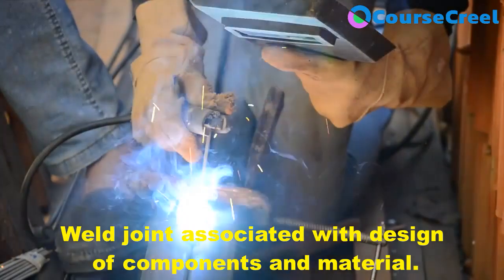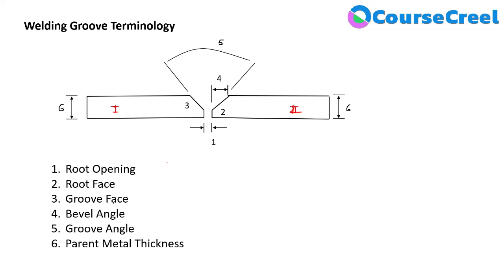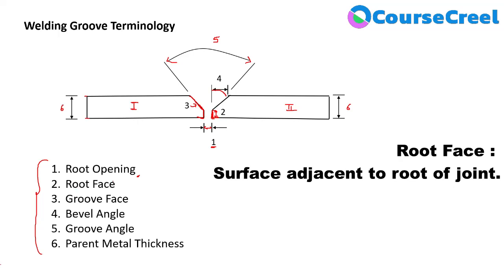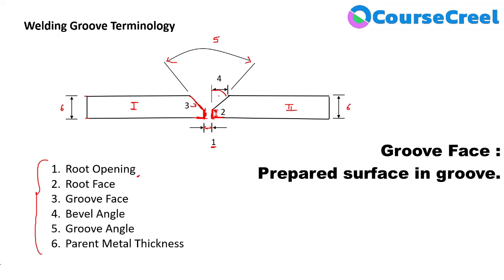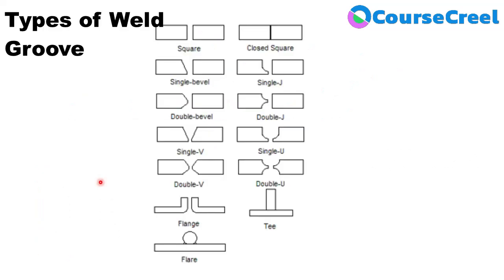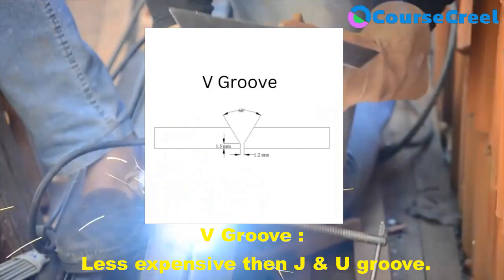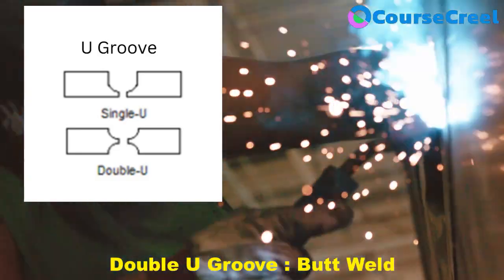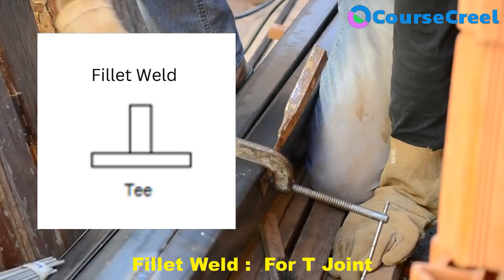Weld Joint Design || Welding || Manufacturing Process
Learn about Weld joint design and weld groove terminology..

Manufacturing processes consist different types of processes which create a product, part or assembly with the help of tools and technologies. For eg. Casting, Forming, Cutting, Joining etc.
Welding is one of the important manufacturing process which used to join metals and form a complete product or assembly.

In this video we are going to learn about concept of basic terms of weld joint design and weld joint terminology as well as design aspect for different types of joints to experience the practical significance of welding. Welding is a secondary manufacturing process which is used for joining. Welding is performed to join base metals with the application of heat and with or without application of pressure. There are are five types of welding joints i.e. butt joint, lap joint, corner joint, T joint and edge joint. Weld joint is the important part of welding process, Precession in welding depends on weld groove terms and its design.

 Let's learn basic terms related to submerged arc welding.
Course Creel is an online educational platform which provide recorded courses and live classes for academics, competitive exams and skill development to all learners.